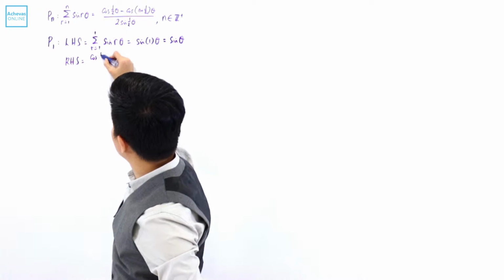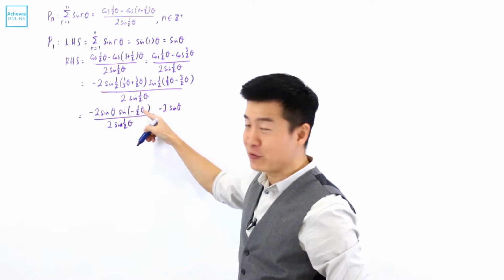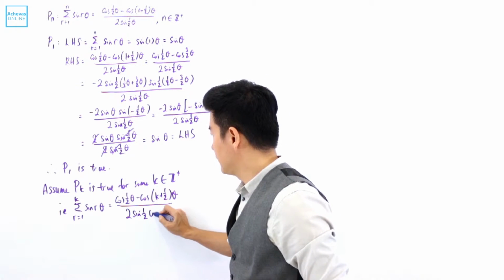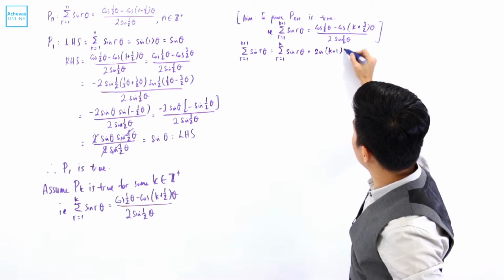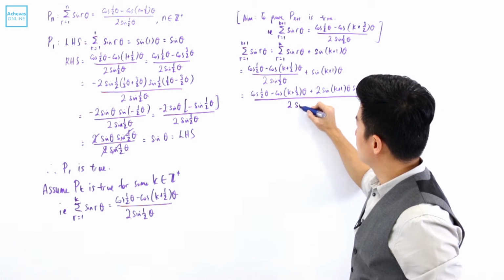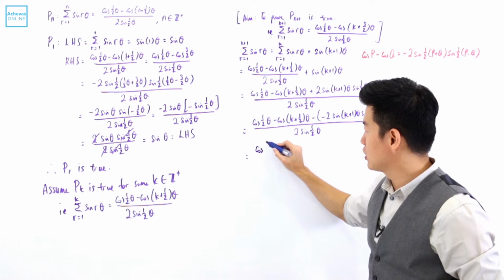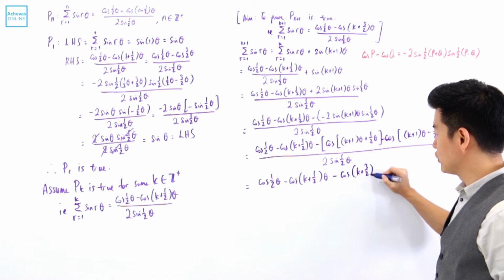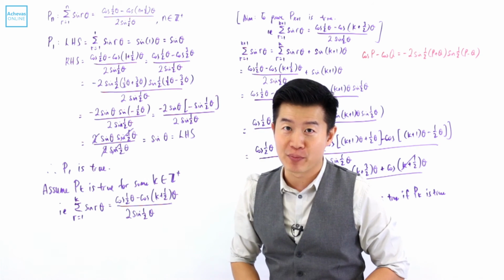A Level H2Maths2011 1 Q 6 iii